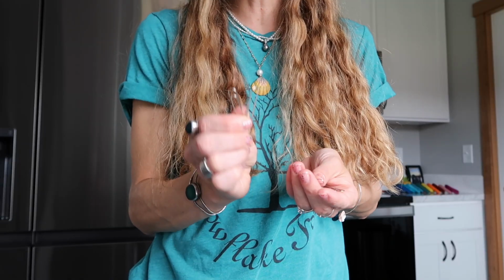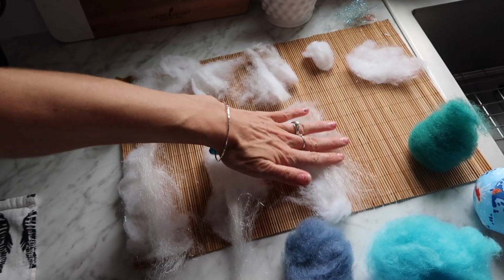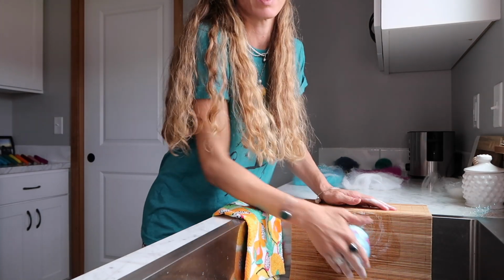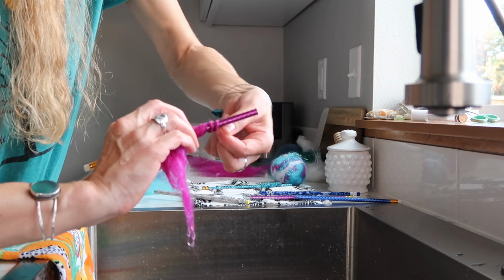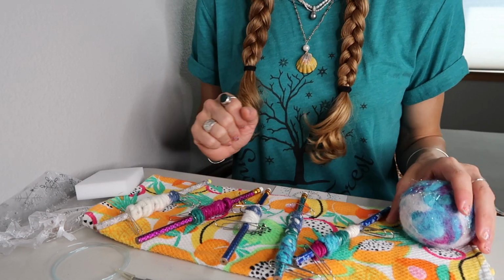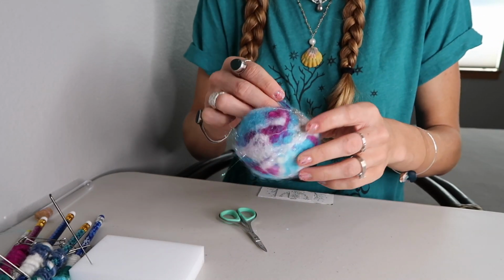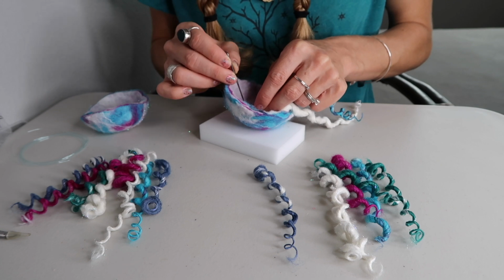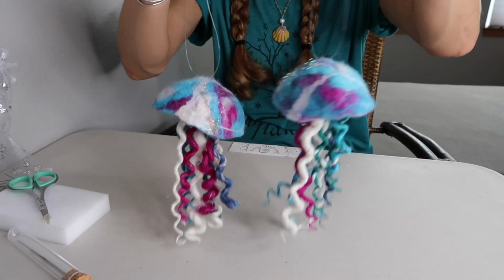Felt Jellyfish Tutorial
Hi everyone, welcome to today's video, Felt Jellyfish Class. I hope you find what you are looking for here, if you have any questions about felting I am happy to help!

Needle Felting Tools & Products I use:
Single Needle Felting Tool
Pen Style Needle Felting Tool
Sewing Kit
Foam Mat
Claw & Matt Cleaner
Mushroom Mold
Felting Tool (5 Needles)
Heavy Weight Needles
Fine Weight Needles
Speed Needles
Tape Measure
Small Scissors
Big Scissors
1lb. Natural White Wool
50 Colors of Wool
Magik Brush
Rubber Finger Protectors
Leather Finger Protectors
Prismatic Lighting
Cell Phone Stand
GoPro Hero 7 Black
Go Pro Accessories

ID# 24162180

😘Thank you everyone who has been watching my videos!

Note* If you choose to sell items from patterns you see here on my channel, please credit SnowflakeForest (my Business) for the pattern. Please do not alter, remake or sell my patterns in any way, instead please share these videos where you can. These are strictly for personal use WITH the exception of selling items from them.

Artist: Mykalee
Album: Drifter
Song: Stary Night